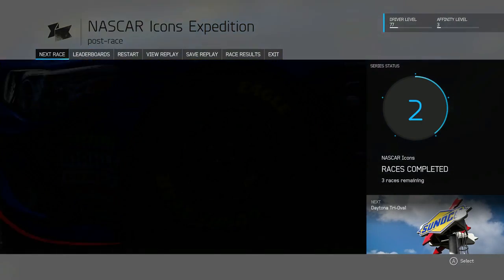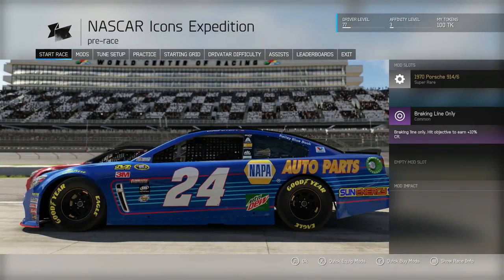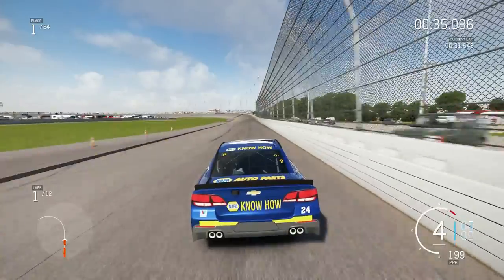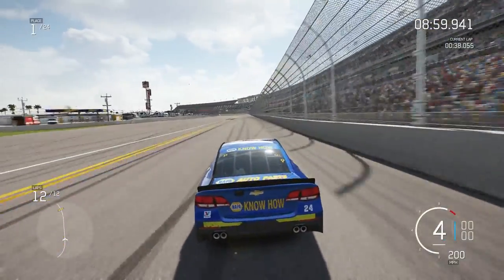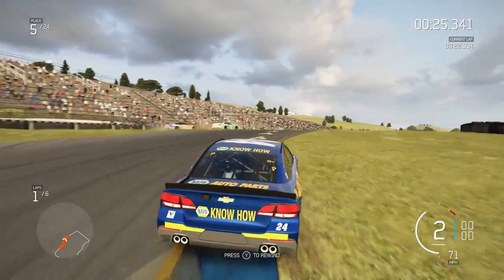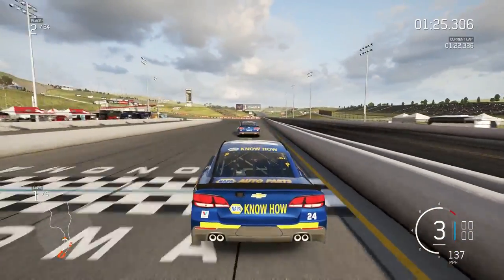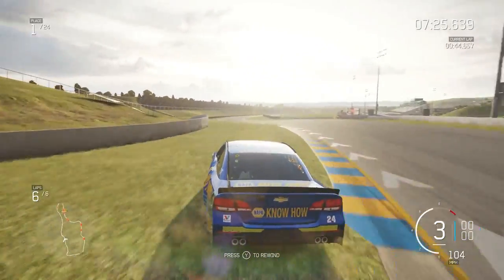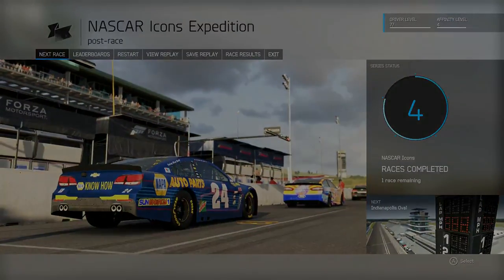Forza 6 | Nascar Career Walk Through | Part 4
Xbox live Username:    Im Limitluss